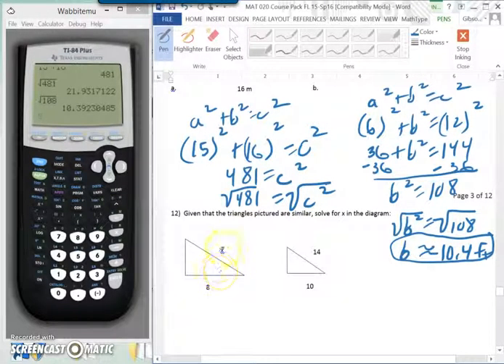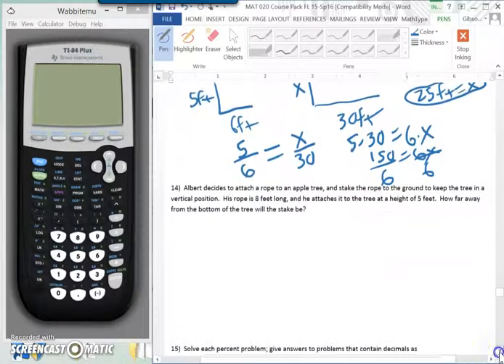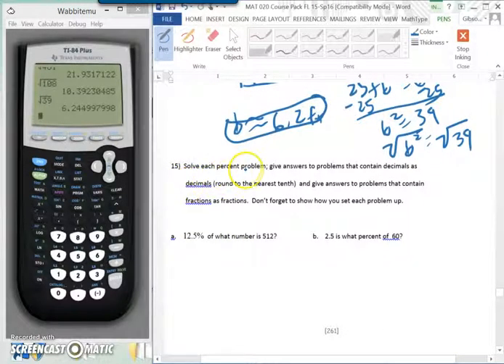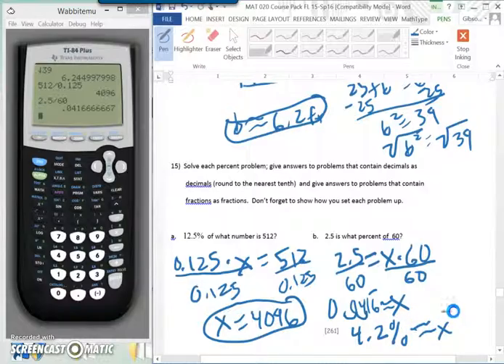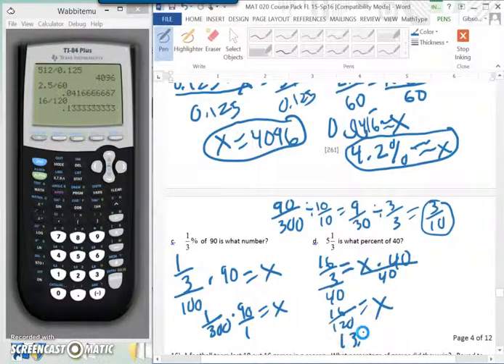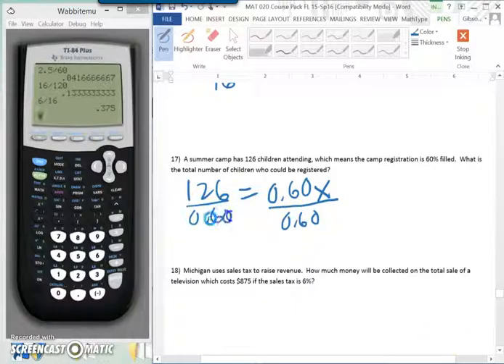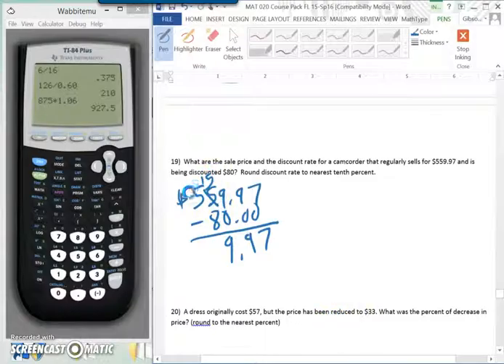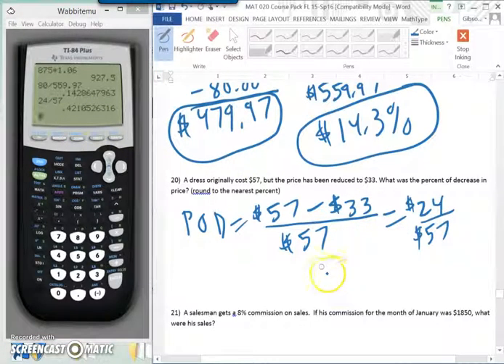MAT 020 Exam 3 Review Video 2 of 3